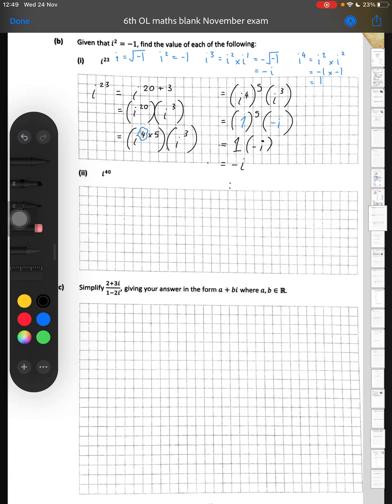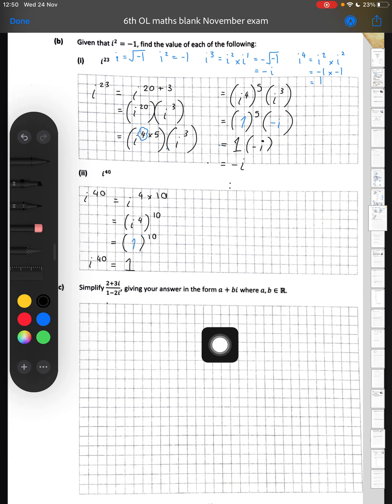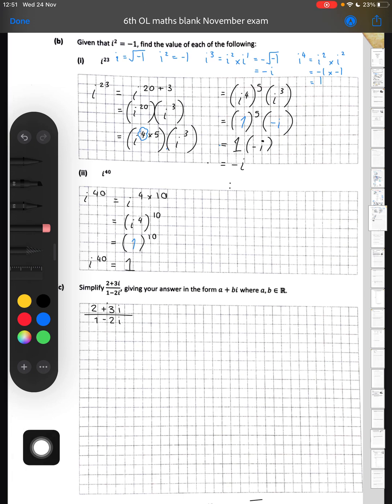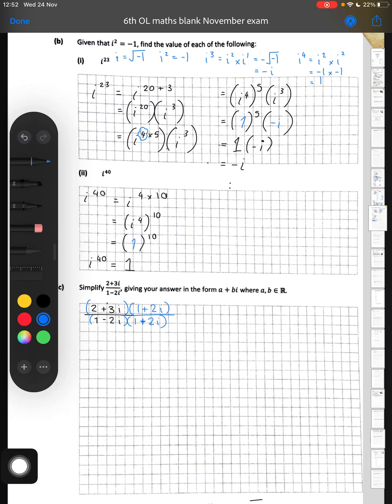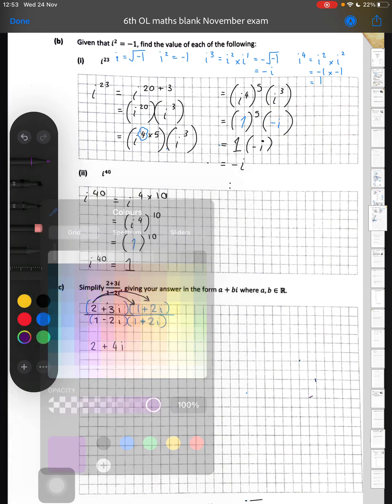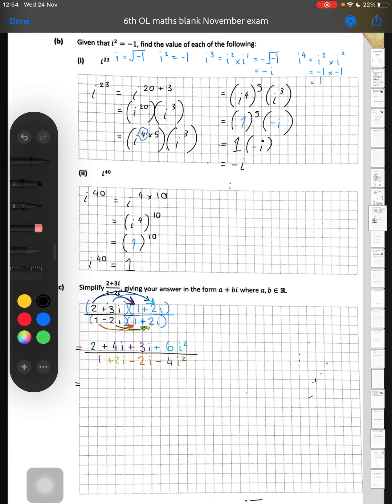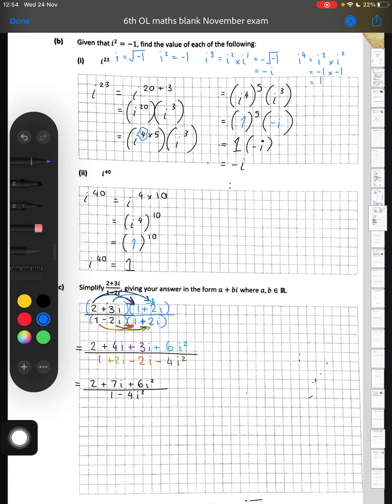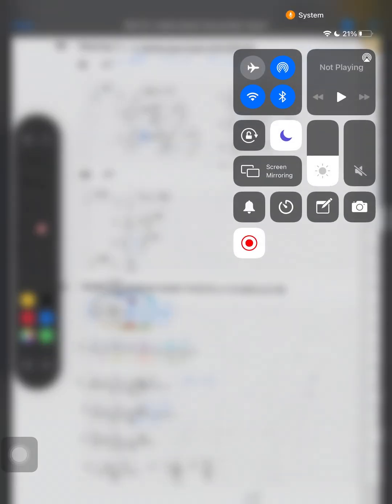LCOL 2021 mockP1 q5b ii, q5c Complex Numbers